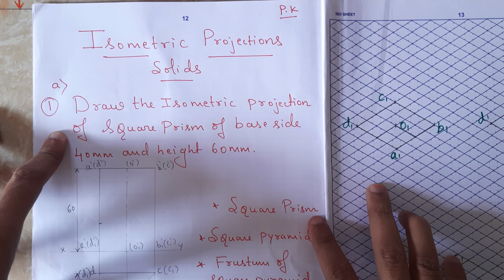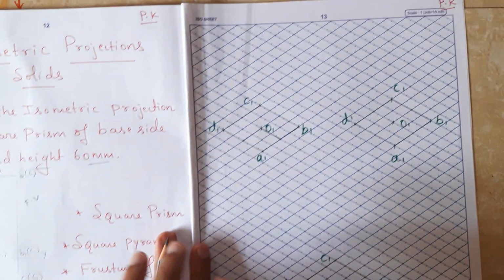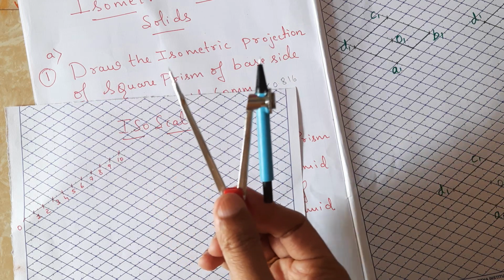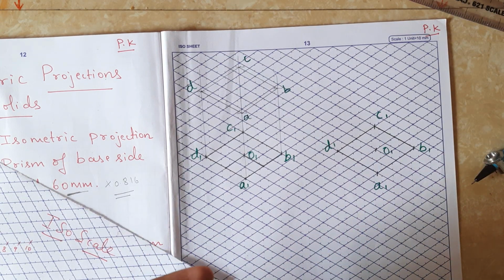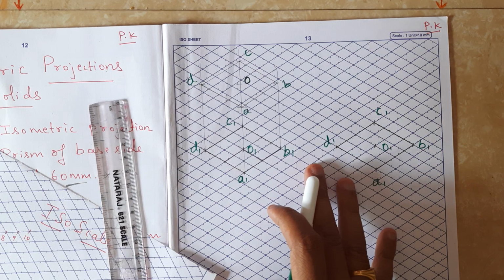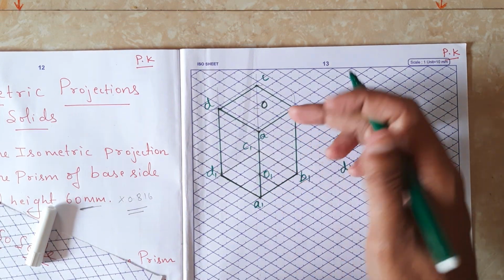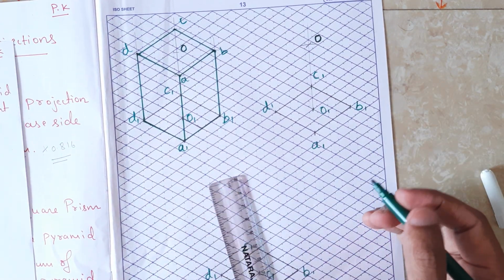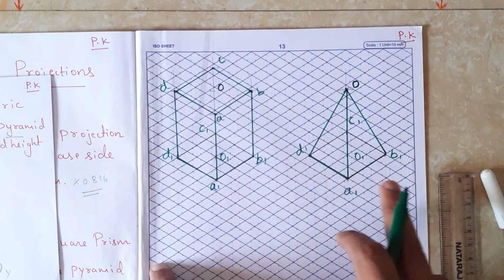Isometric Projection of Square Prism & Square Pyramid / CAED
In this video, Isometric Projection of Square Prism and Square Pyramid has been demonstrated in detail

link for Isometric Projection of Square lamina